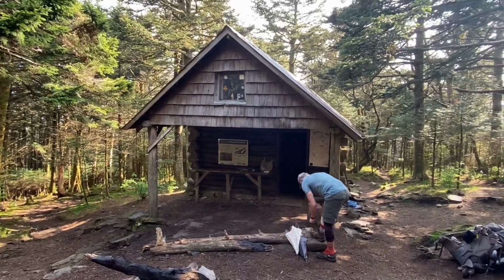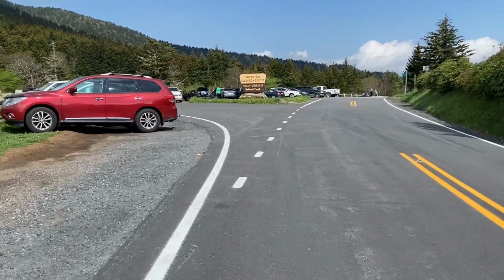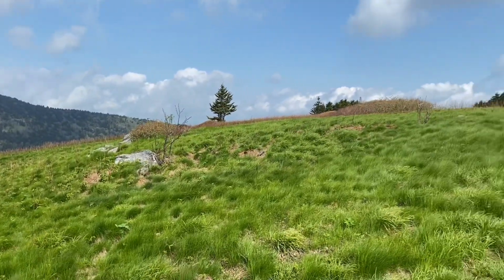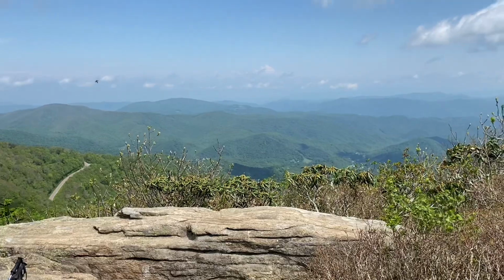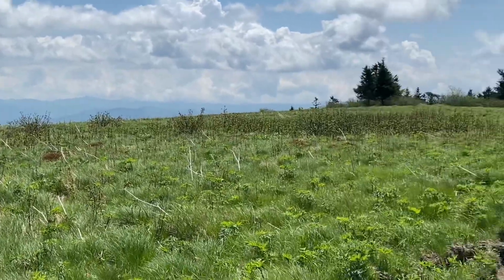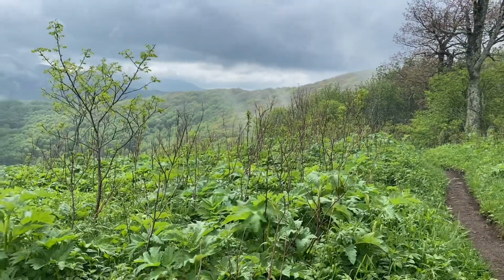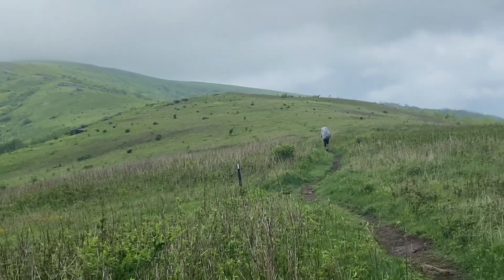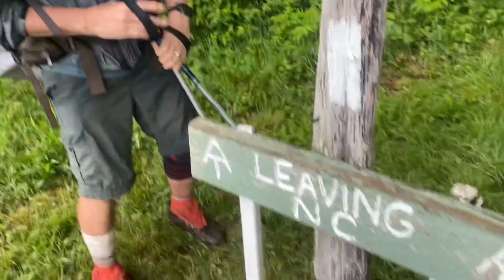Day 8: The ROAN HIGHLANDS!!❤️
Wow. Just wow. And finishing state #7!